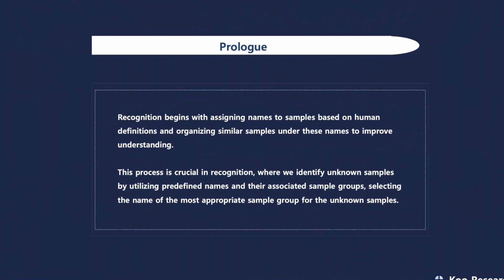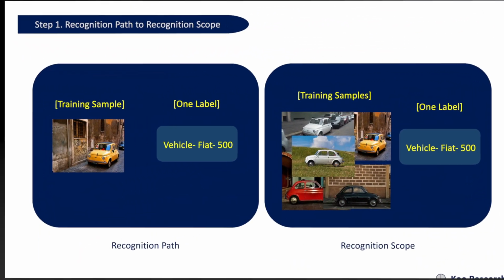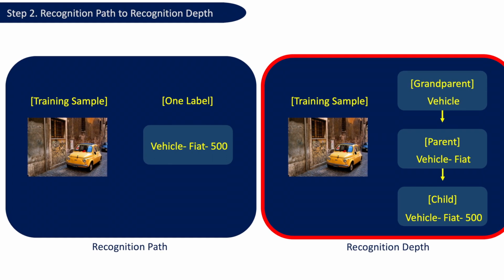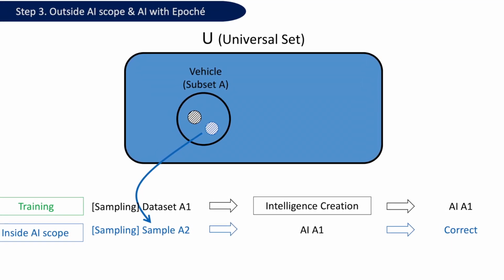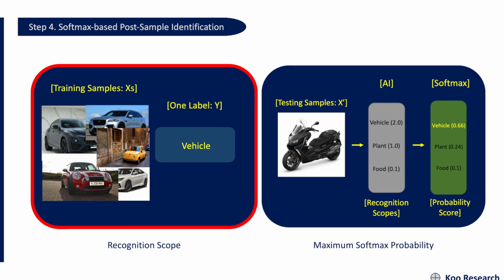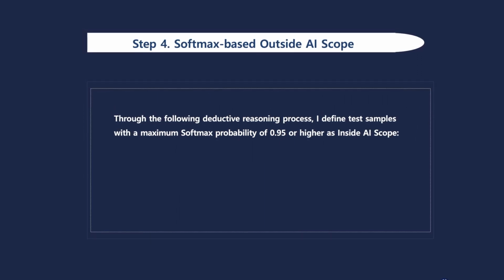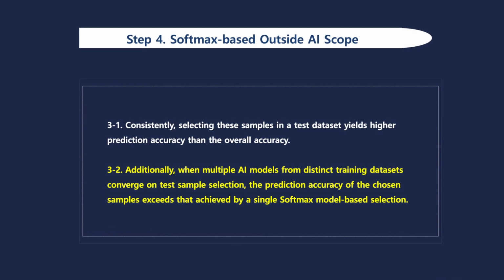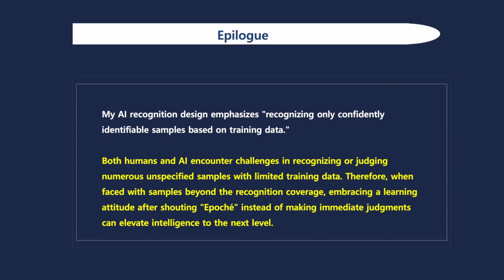AI Recogntion Design